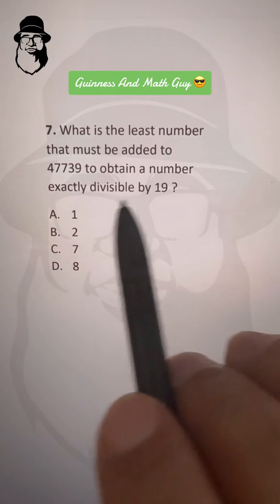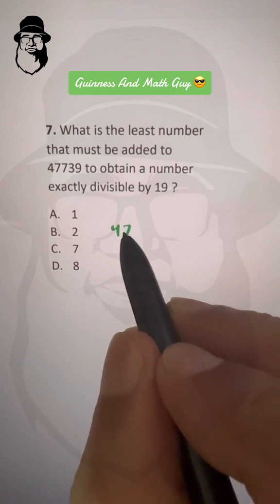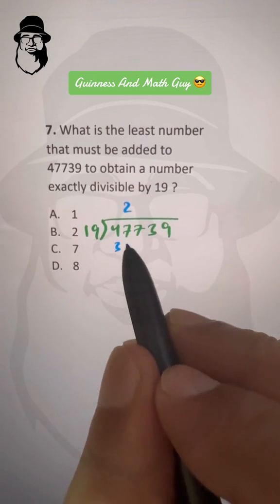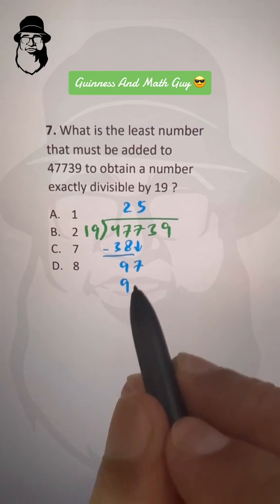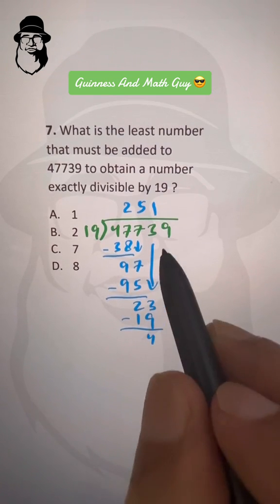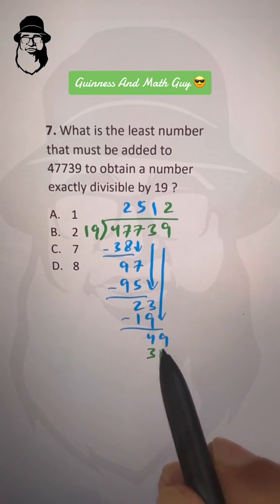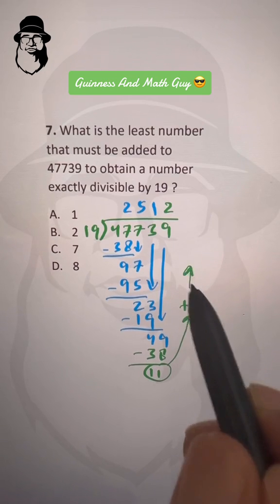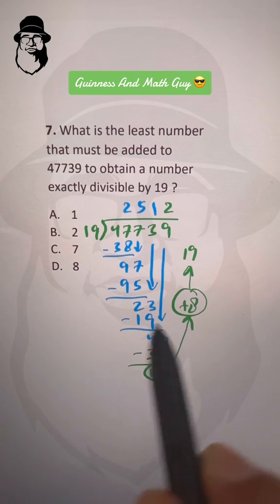Aptitude Test Math Portion